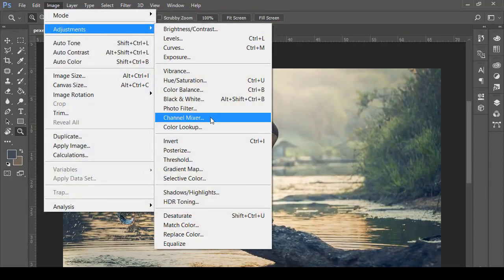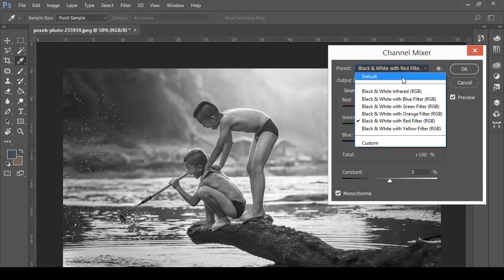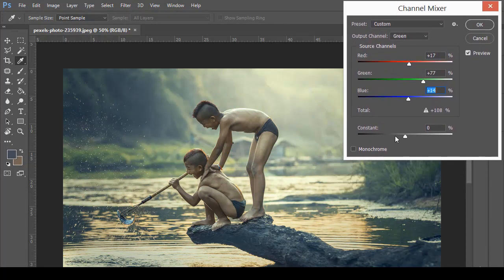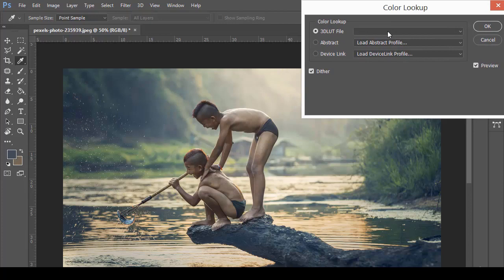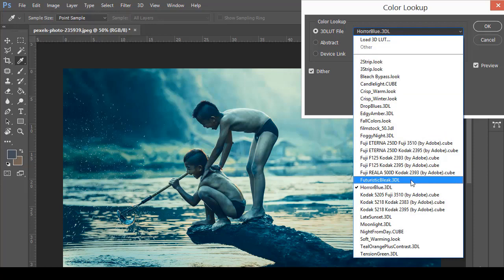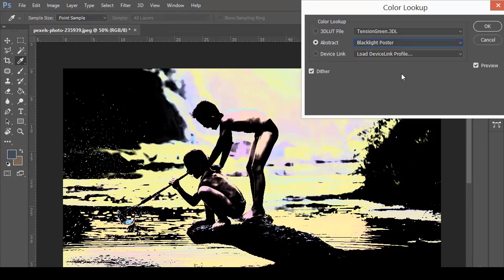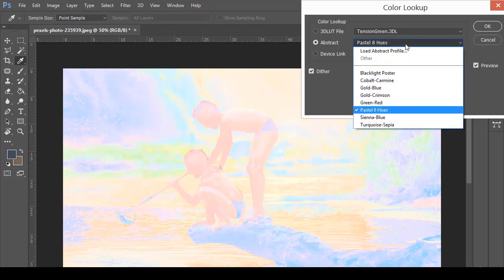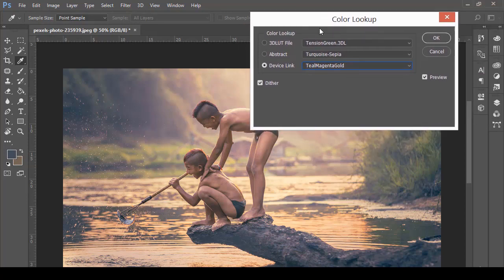Photoshop channel mixer - How to use the channel mixer in photoshop CC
Photoshop channel mixer - the channel mixer - how it works and creative coloring. in this photoshop photo color effect tutorial  i will show you how to create orange & teal cinematic color grading effect using channel mixer in photoshop... understanding channels in photoshop cs6.

summer look color tone photoshop tutorial using channel mixer and gradient map.
In this photoshop tutorial i used channel mixer to create this soft light effect and tweaking with layers to get this photo effect.. using channel mixer for color grading in photoshop.
How to use the channel mixer in (photoshop). in this photoshop tutorial i learn you how to make soft color vintage style with channel mixer .

Watch as aaron takes you through his process for using the mixer brush in photoshop to create quick foliage...  change the colour of a car using the channel mixer. extremely simple way to perform advanced color grading in photoshop using channel mixer!
in the nineteenth lesson of photoshop fundamentals for photographers we'll dive into the channel mixer adjustment layer...
this video shows how the channel mixer can be useful with black and white images in photoshop...
the channel mixer is one of the least used adjustments especially for beginners.
#37 photoshop channels and modes. just a few steps adjustments channel mixer  blending  selective colors and filter photoshop effect...
how to use the channel mixer in photoshop. in this video i outline how to change the colour of a car by using the channel mixer. we modified channel mixer to achieve cyan tone..